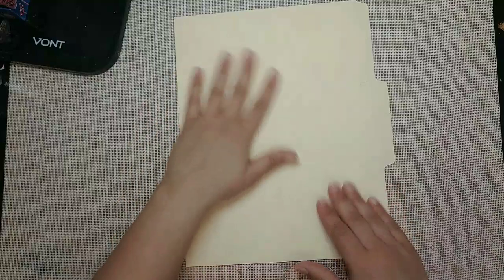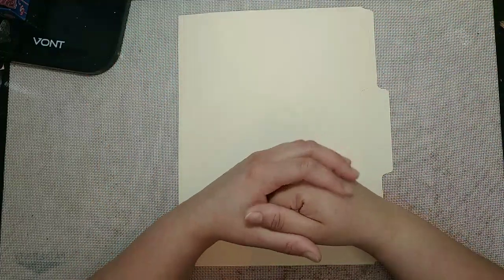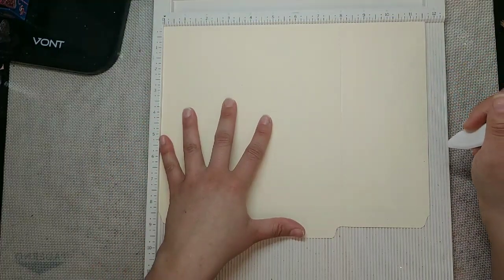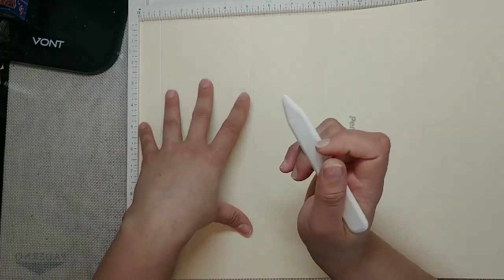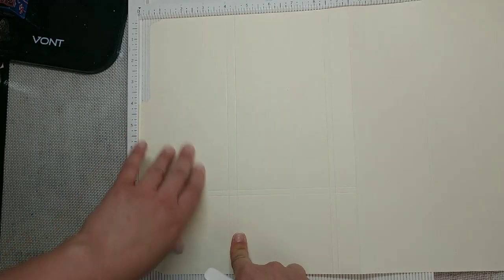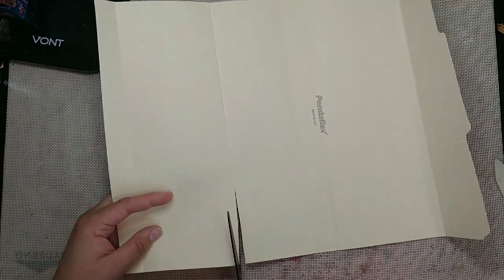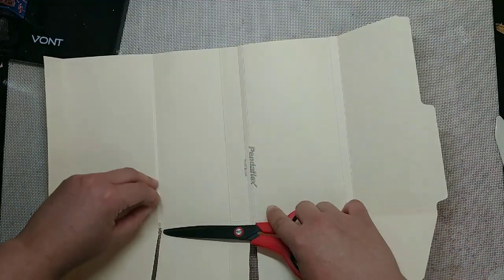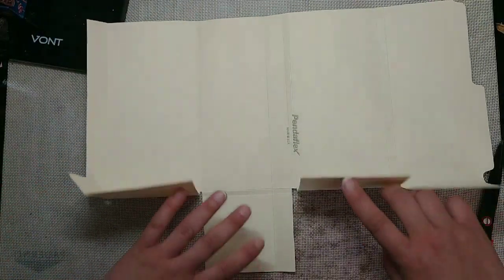File Folder Insert Tutorial for Junk Journals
Well, here it is by popular demand! My file folder insert tutorial! This is a simplified tutorial that I hope answers any questions you might have on how I make these little booklets. The flip through of my original one is here:

There's also a quickie video of one on my Instagram, you can find my handle down below.

I'll be doing a live and a craft with me of the decoration process in the near future.

You can follow me Instagram  @release_the_craftin for progress pics, live videos, and of course cats!

You can also find my Etsy shop

Intro Song is Ready-Set-Go! by Magic in the Other